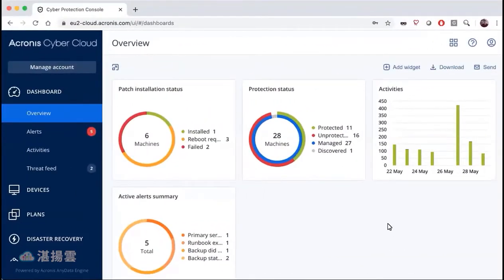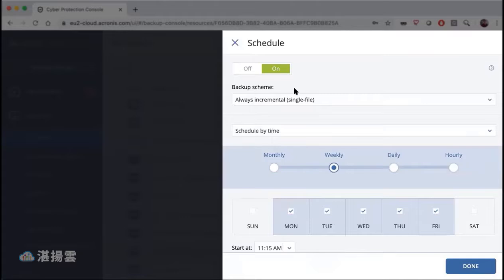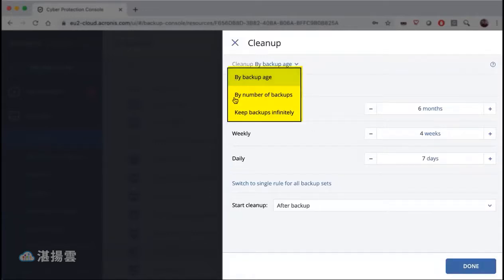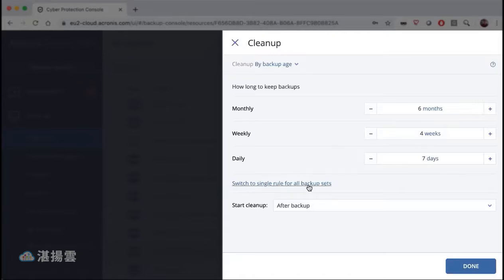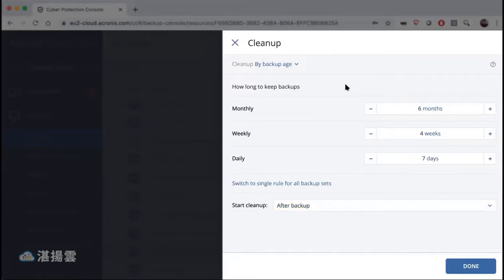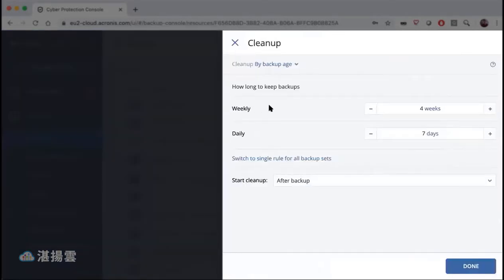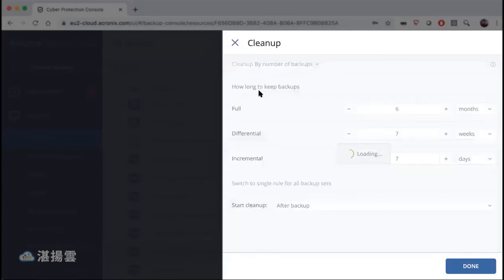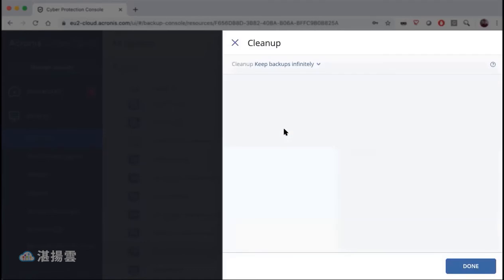備份和復原篇 - 04-設定保留規則 ｜Acronis Cyber Protect Cloud 影音教學中心